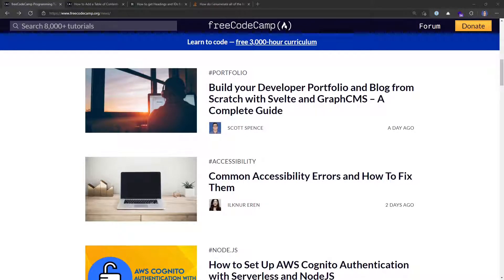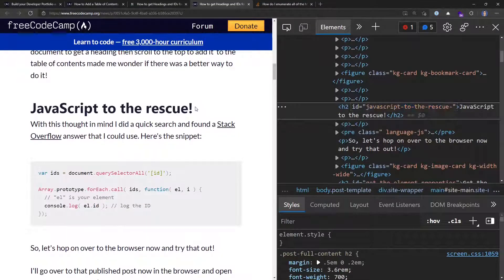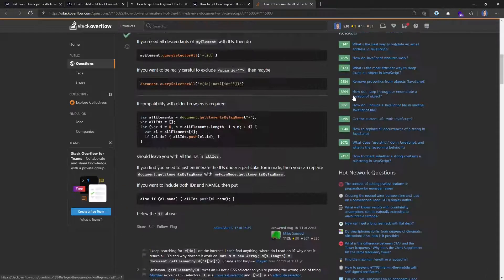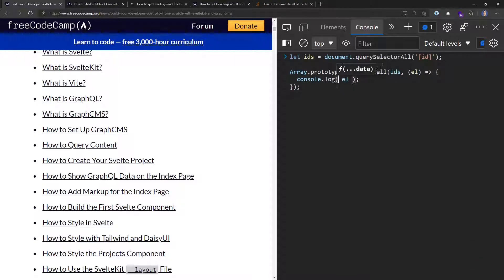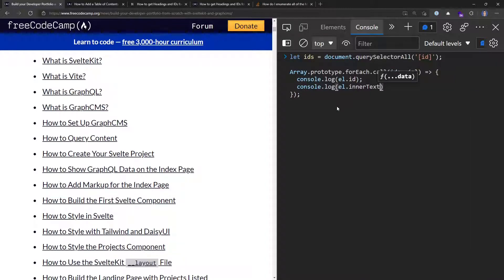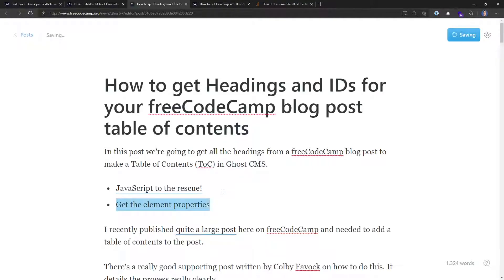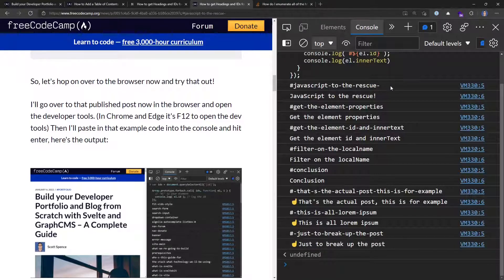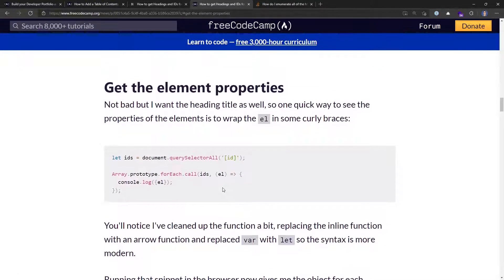How to Make a Table of Contents (ToC) in Ghost CMS for freeCodeCamp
JavaScript snippet to help make a Table of Contents in the Ghost CMS editor.